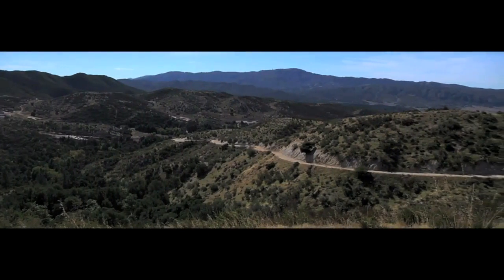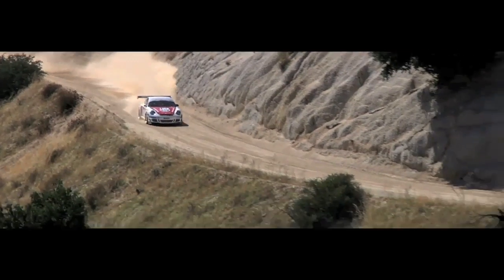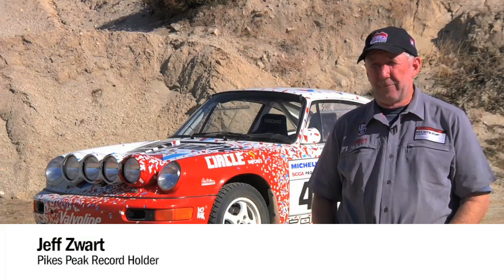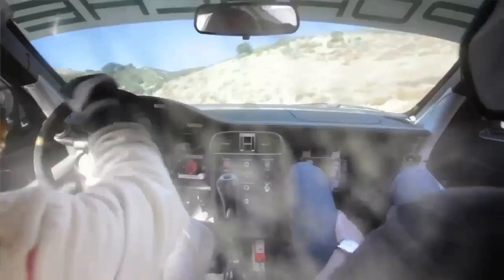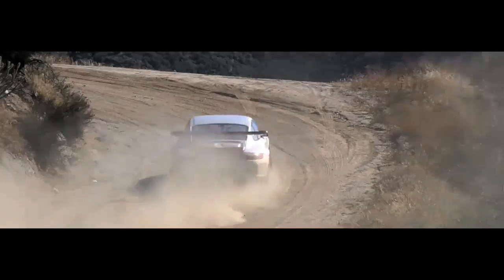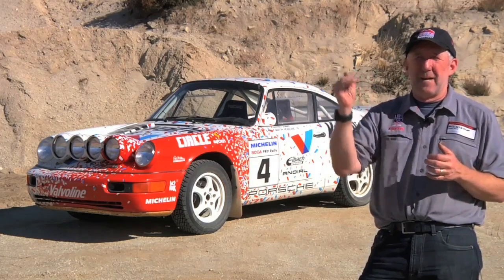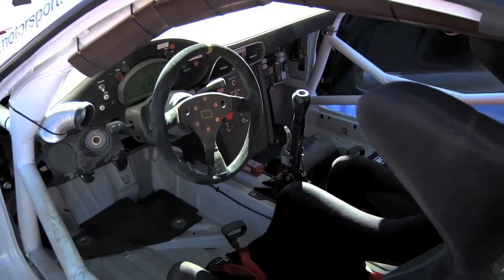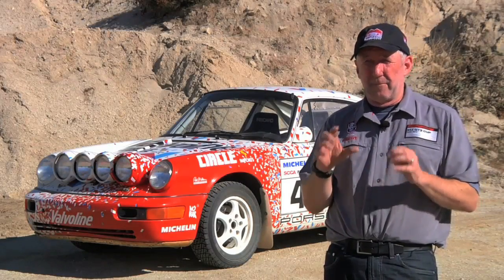Jeff Zwart's Pikes Peak Winning Porsche 911 GT3 California Shakedown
New footage of Jeff in one of his shakedown runs in the 911 GT3 in preparation for his record setting Pike's Peak hillclimb.